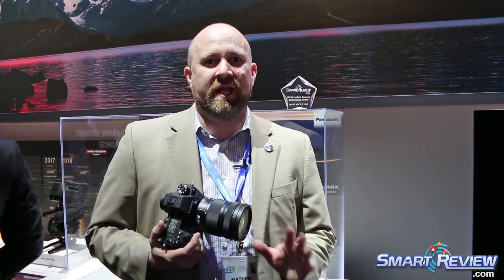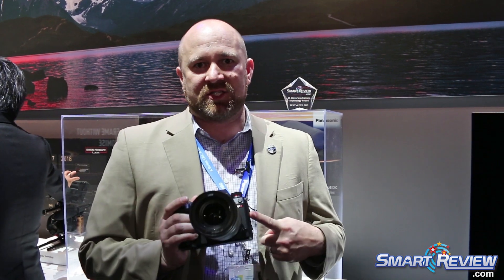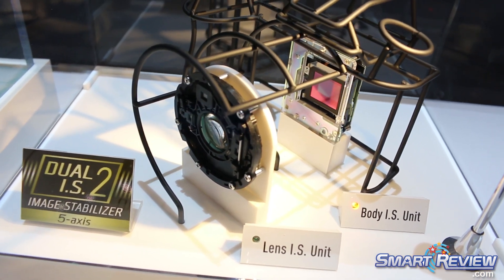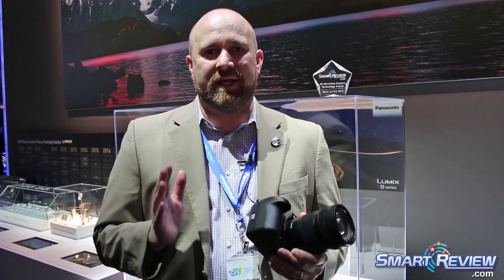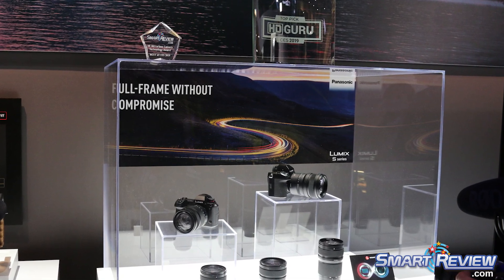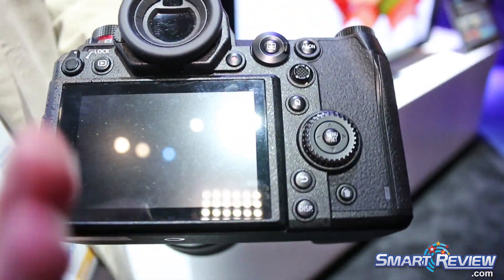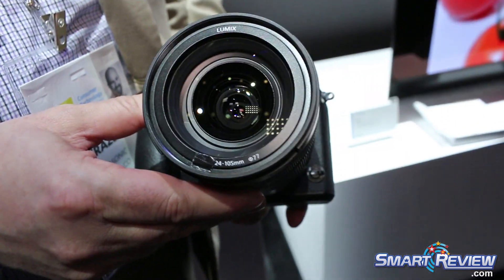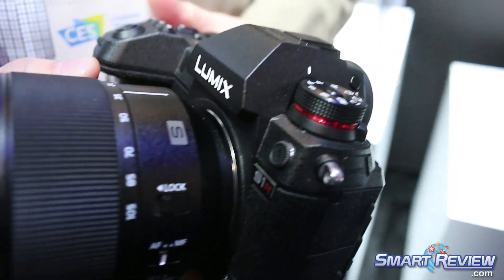Best of CES 2019 | Panasonic S1 & S1R Full-Frame Mirrorless 4k Cameras | SmartReview.com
SmartReview.com attended the Consumer Electronics Show (CES 2019) to see the latest in mirrorless cameras.

Panasonic is soon to release 2 new 4K Mirrorless Cameras.  These are Panasonic's first Full-Frame imager cameras.  The S1 has a 24 megapixel imager, and the S1R has a 47 megapixel.

In addition, 3 new lenses for these cameras will be released.

SmartReview.com presented its Best of CES 2019 award to Panasonic for these two breakthrough cameras.